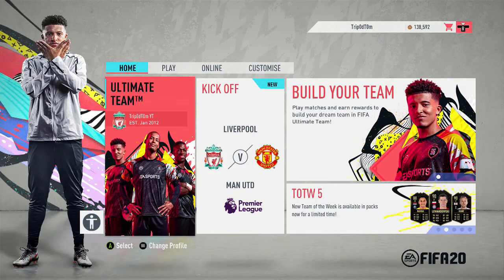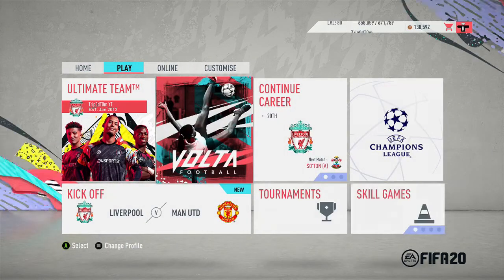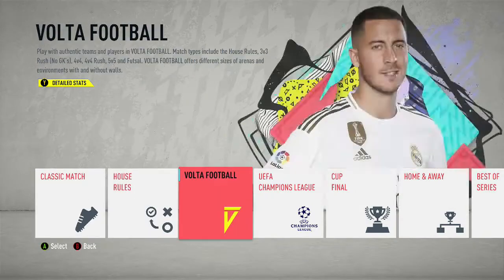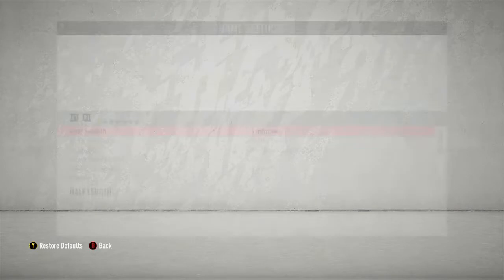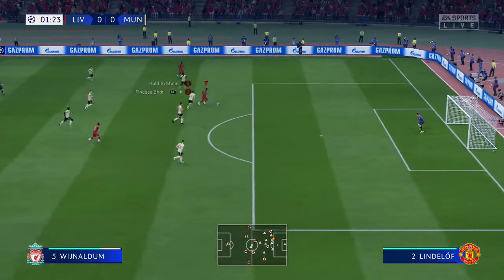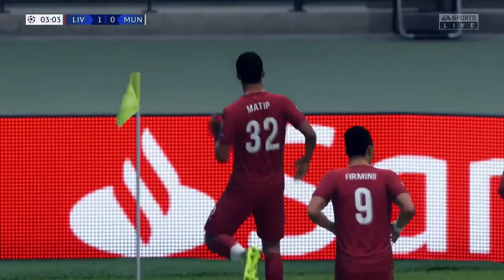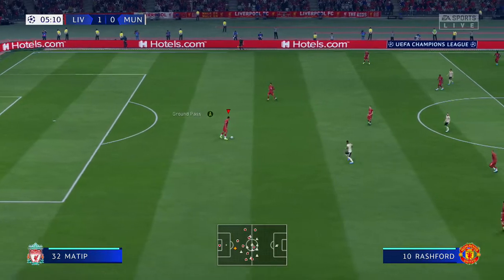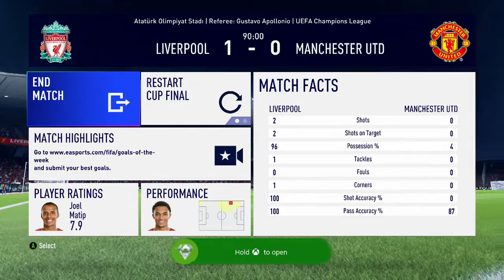Going Down In History Achievement / Trophy Guide - Fifa 20